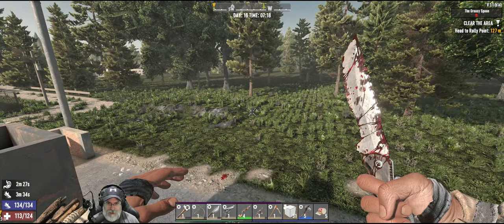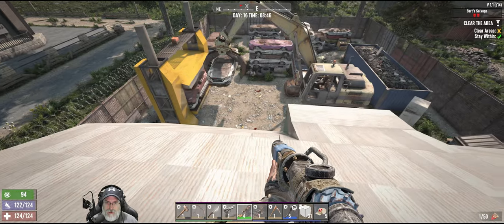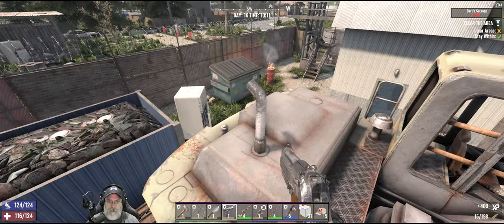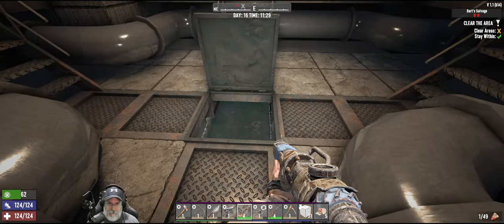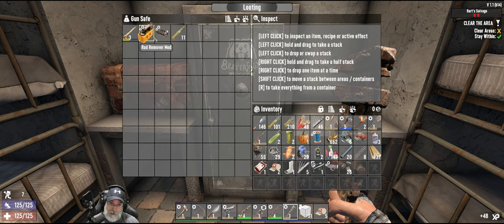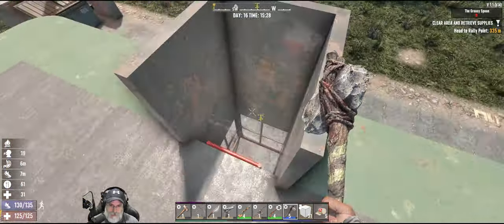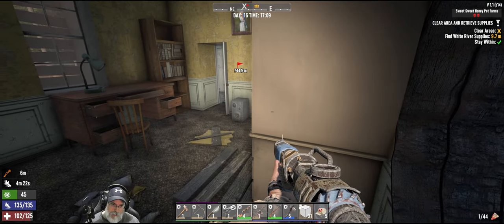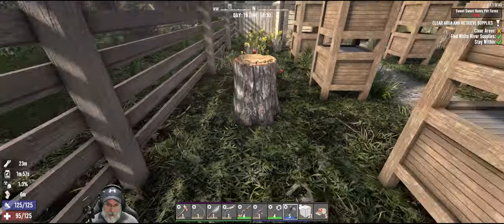7 Days to Die Insane Nightmare | E15 Barts Sewer & the No-Honey Honey Farm